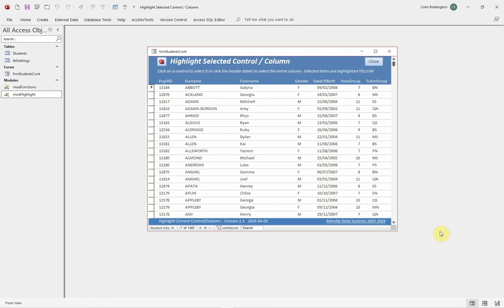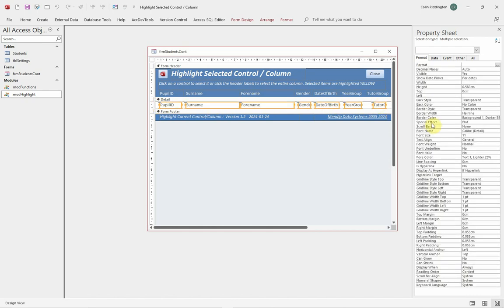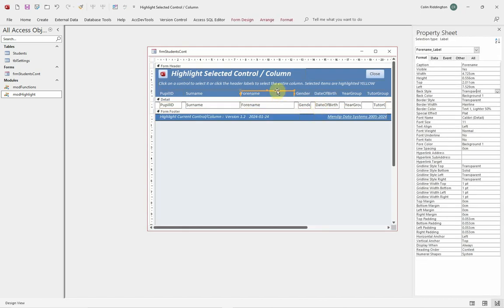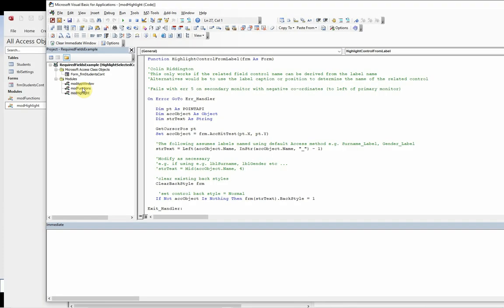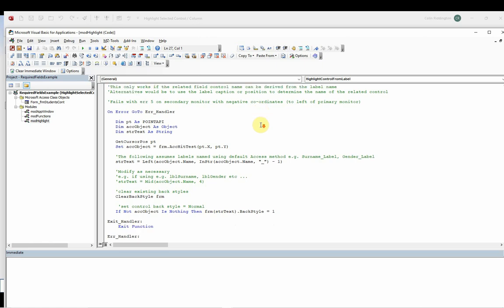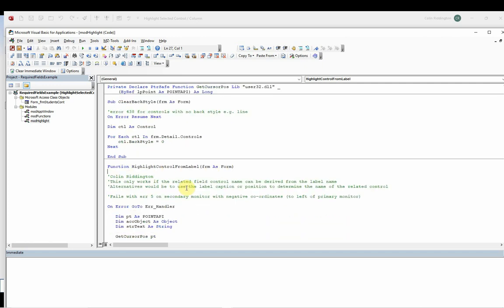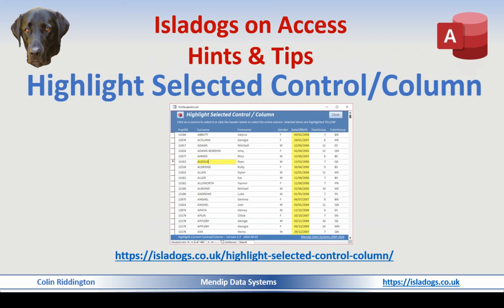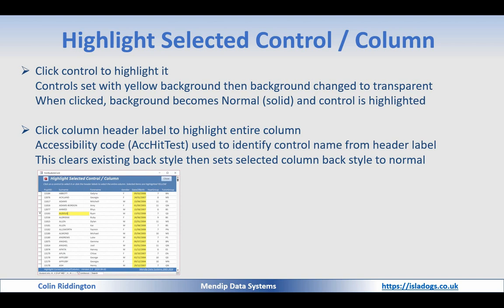Highlight Selected Control or Column in Continuous Forms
This video demonstrates how to highlight the selected control or column in continuous forms using transparency and accessibility code

Times:
0:00 Intro
0:22 DEMO - Highlight selected control & entire column
0:44 Deisgn view -  controls have transparent background but were originally set as yellow,.
1:10 When clicked, control automatically gains a solid background whilst it has focus so appears highlighted
1:26 Highlight column by clicking column header label
2:11 HighlightControlFromLabel - uses accessibility function AccHitTest to determine label name and the related control.
        It then clears existing back style and sets the back style of the selected column to normal to highlight it
4:07 Summary
4:43 Thanks for watching. Please like, leave a comment & subscribe.